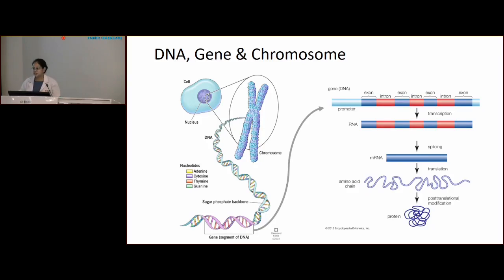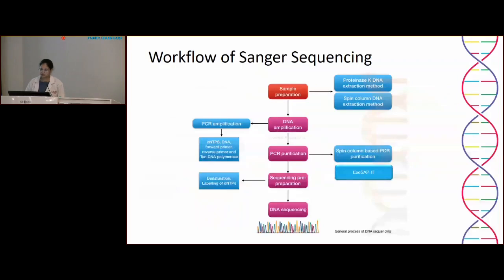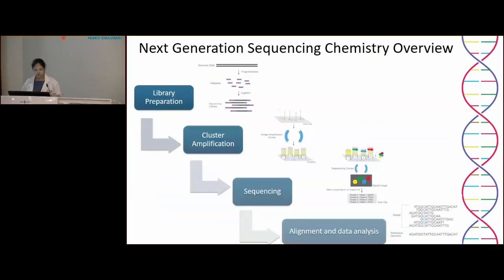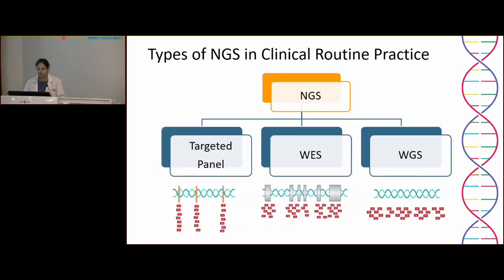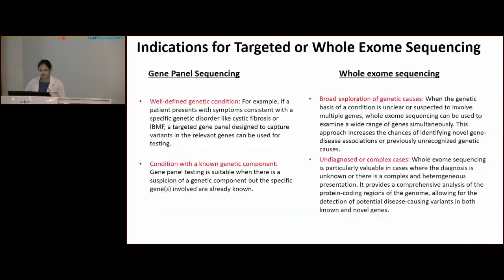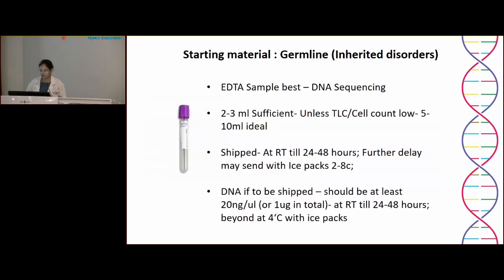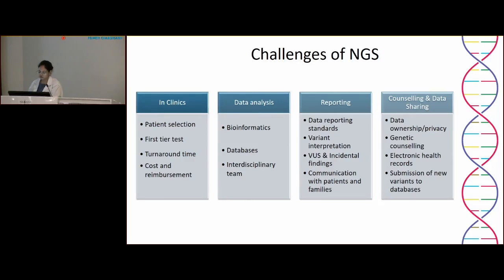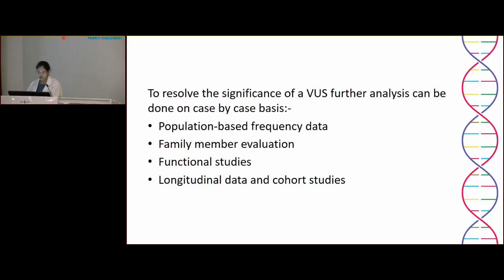Basics of NGS,WGS,WES and Sanger for Everyday Practice, Dr Minu Singh, Hematology